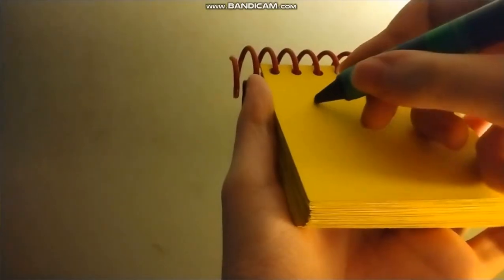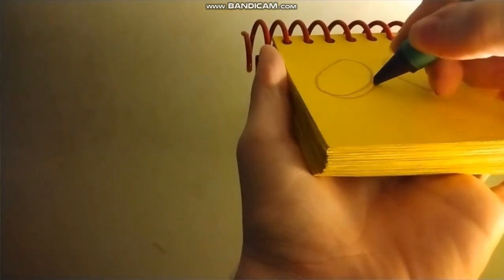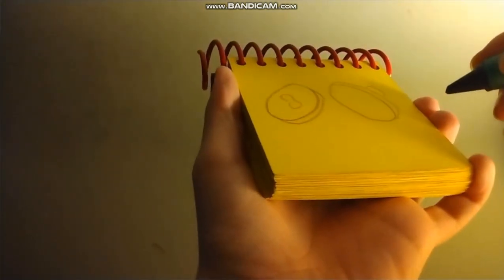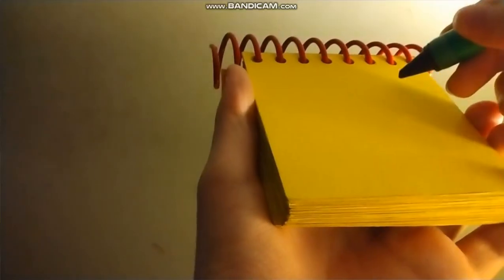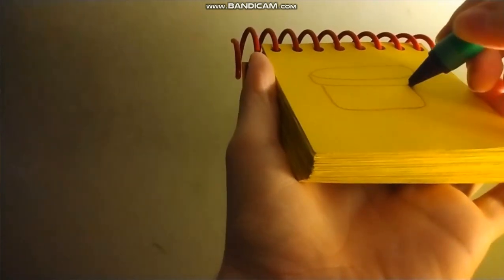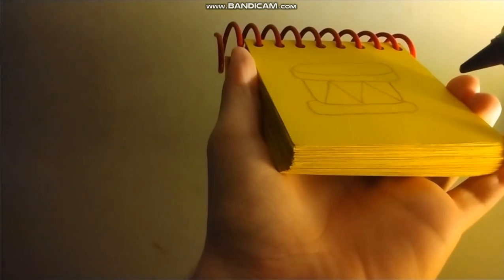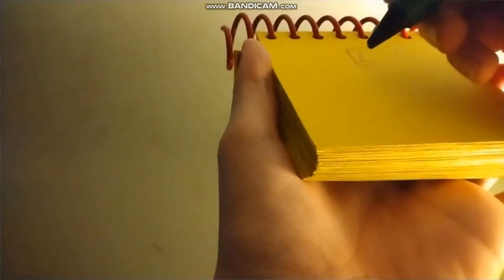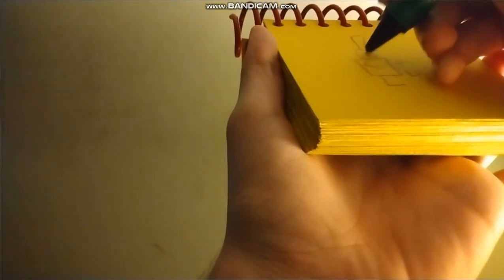How to draw 3 Clues from What Does Blue Want To Do On A Rainy Day? (Albanian version) (My version)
Credit to Ben Casey for 3 Clues template.